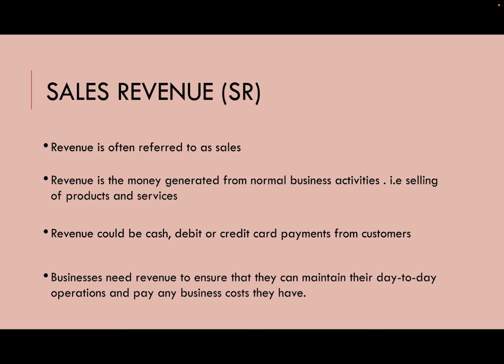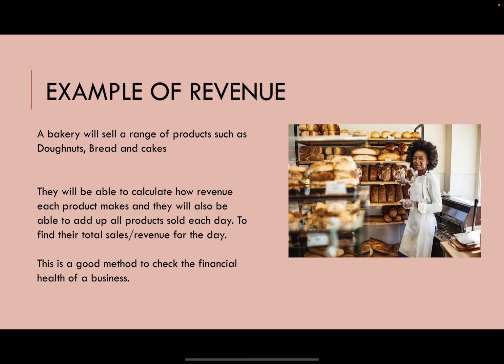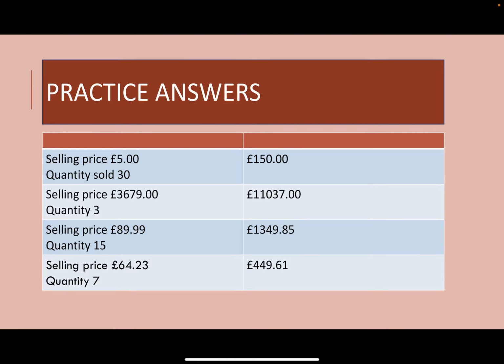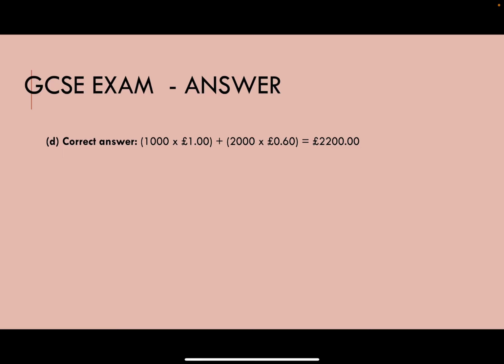CTEC Business Student Snapshot -Revenue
Sales revenue tutorial for students studying GCSE, CTEC, BTEC and A-level Business.